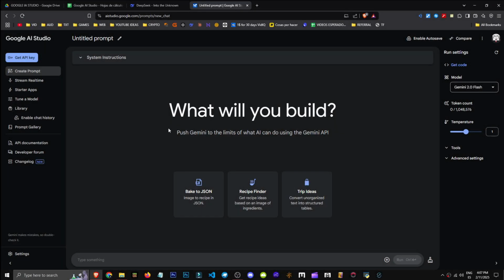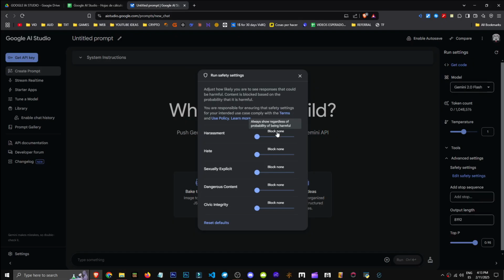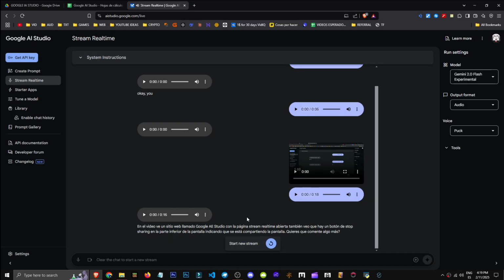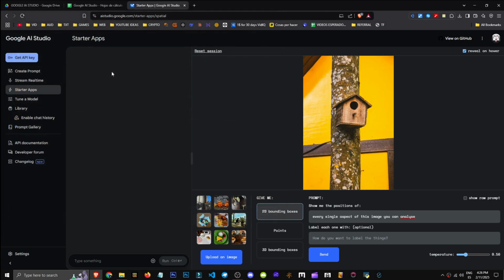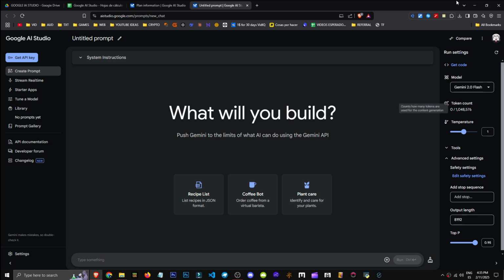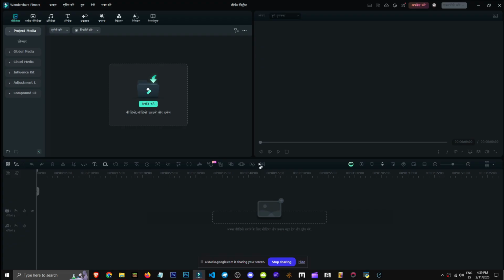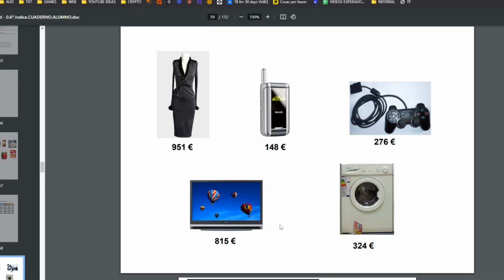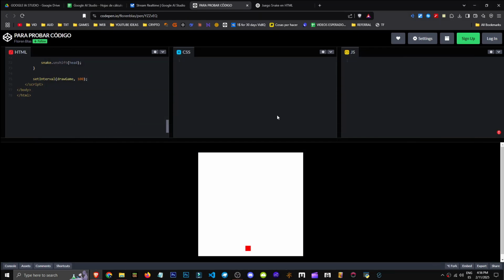MASTERCLASS - HOW GOOGLE AI STUDIO (GEMINI) WORKS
Join our masterclass to learn how Google AI Studio (Gemini) works. Master its tools, functions, and applications for advanced AI projects. 👍